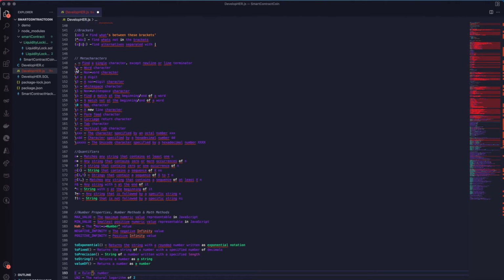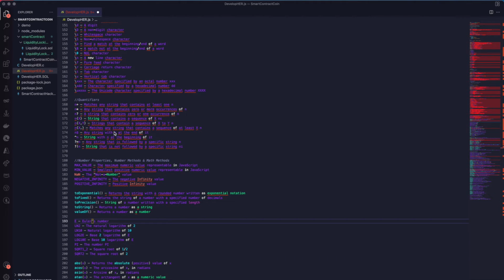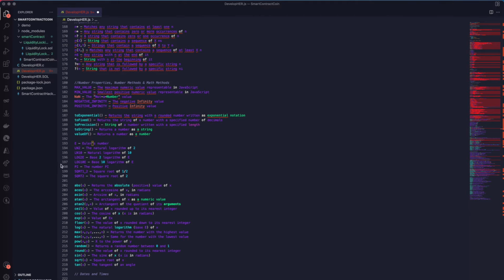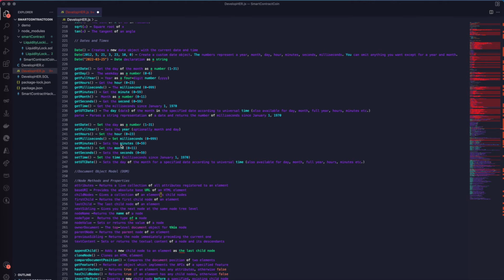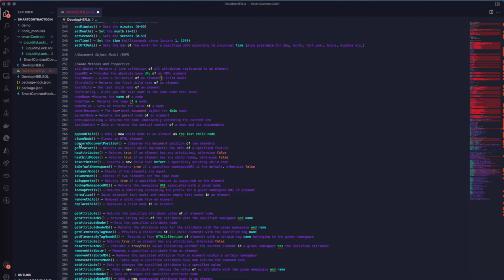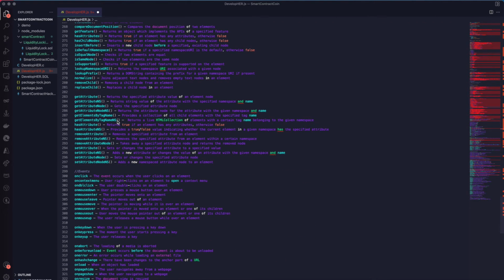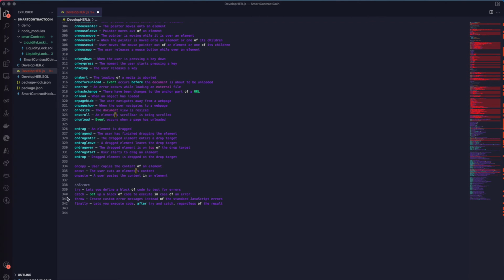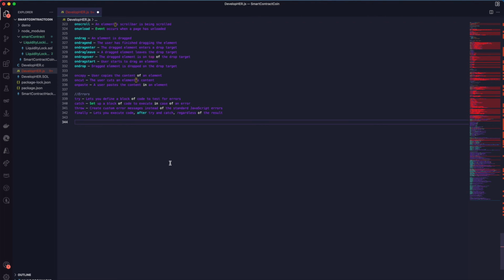Beginners Guide to JavaScript [Part 2]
I wanted to put this out for people interested in walking through the bare bones basics of Javascript! If you have any comments, questions, suggestions, inquiries and corrections - drop them in the comments below so I can get the feedback.

Visual Studio Code (yes, I do realize I keep saying "Virtual Studio Code"; it's a bad habit!)